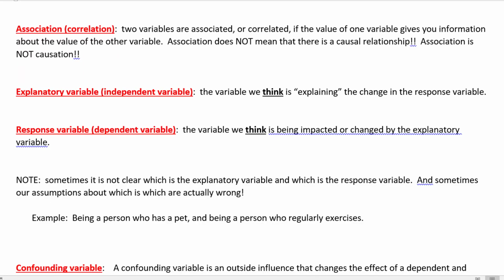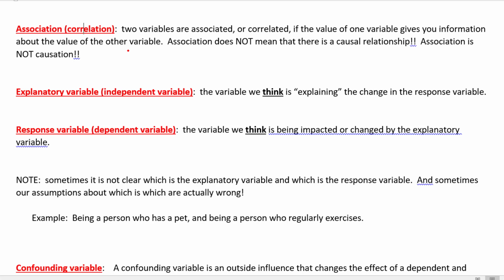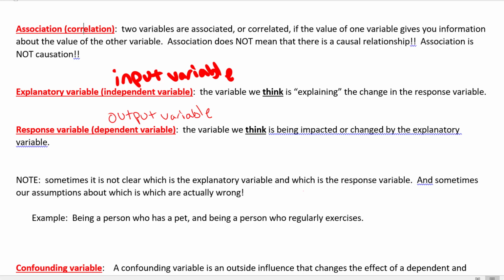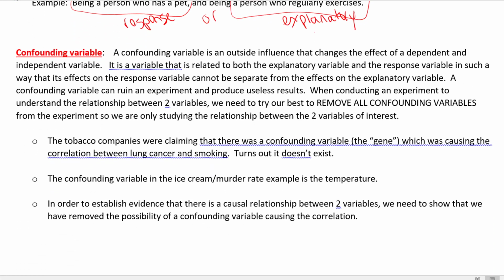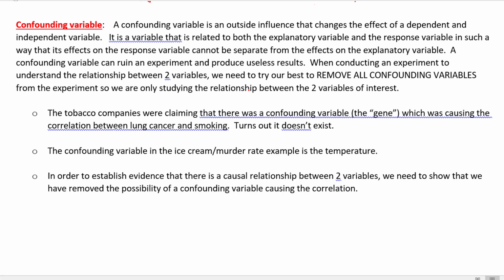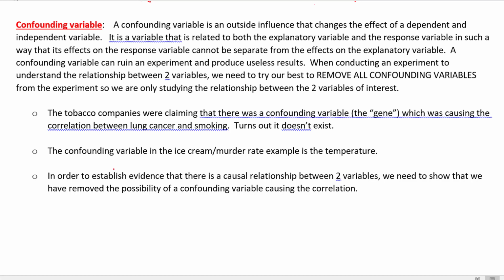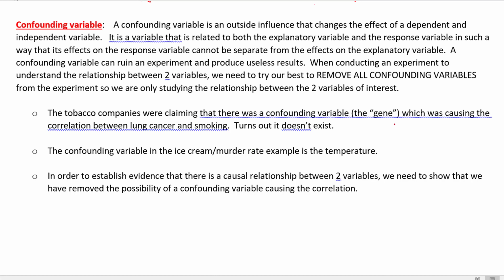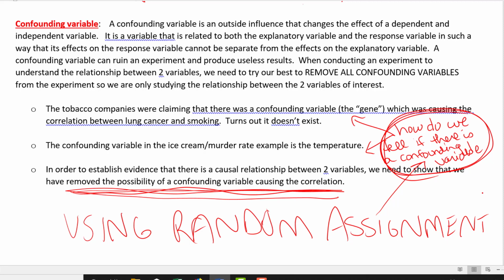118 mod 10 video 2